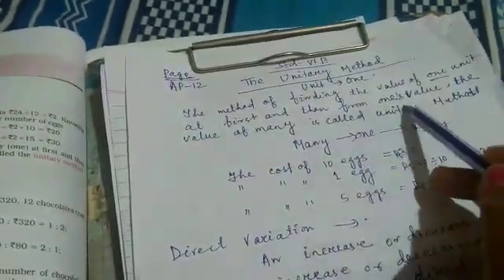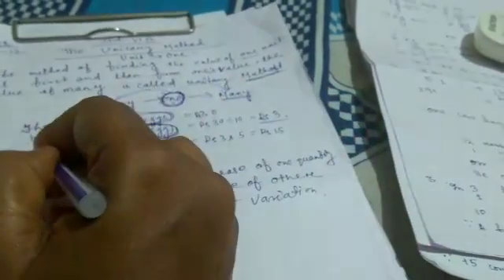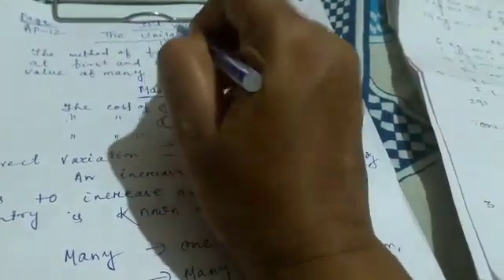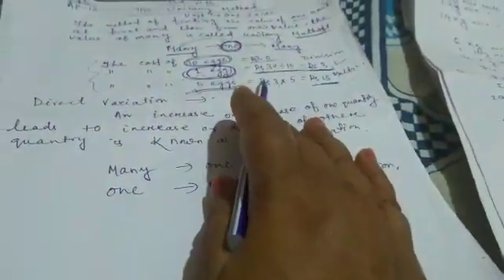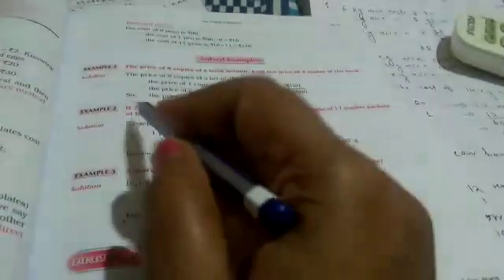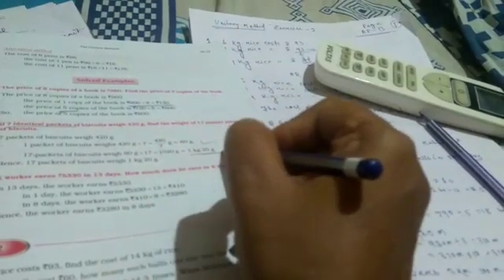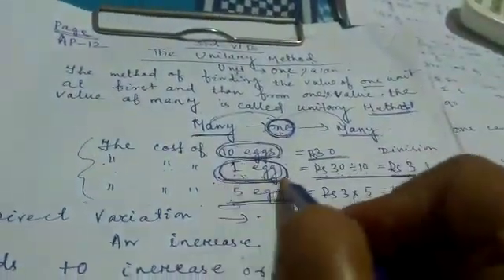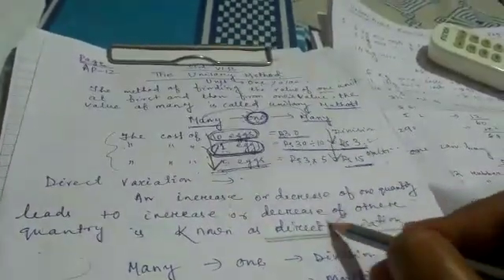Std 6 Mathematics 2